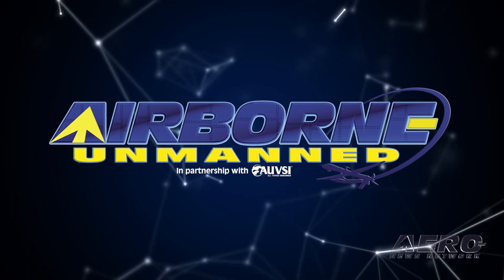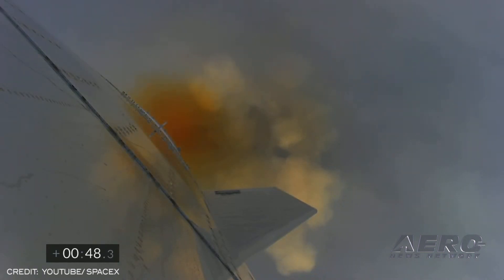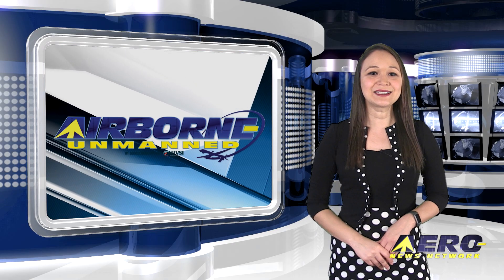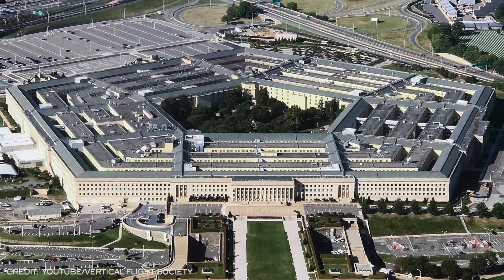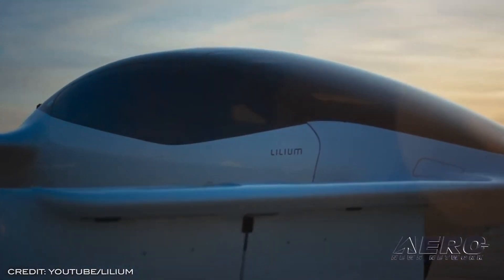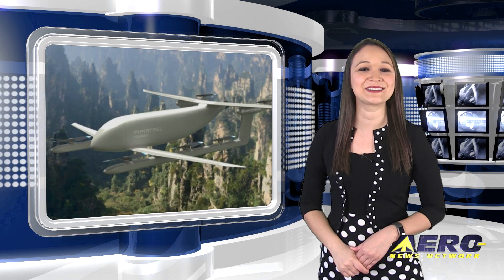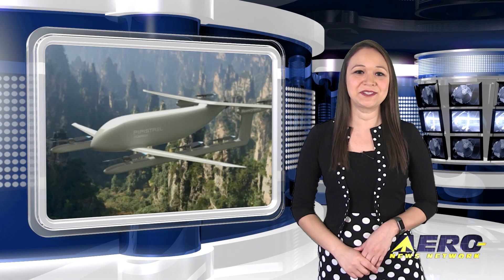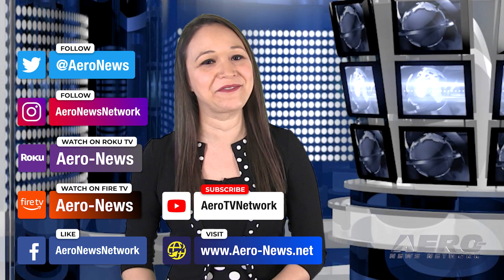Airborne-Unmanned 04.06.21: Starship SN11, Lilium Ramps Up, Pipistrel UCAV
Also: Rhode Island--DroneUp, Vertical Flight Society, Rocket Lab, Sun ‘n Fun Digital Daily

On Tuesday, March 30, SpaceX launched its fourth high-altitude flight test of Starship from Starbase in Texas. Similar to previous high-altitude flight tests, Starship Serial Number 11 (SN11) was powered through ascent by three Raptor engines, each shutting down in sequence prior to the vehicle reaching apogee – approximately 10 km in altitude. SN11 performed a propellant transition to the internal header tanks, which hold landing propellant, before reorienting itself for reentry and a controlled aerodynamic descent. Shortly after the landing burn started, SN11 experienced a rapid unscheduled disassembly. Now we know why... Lilium GmbH has entered into a business agreement with Qell Acquisition Corp. Upon closing of the transaction, the company will be called Lilium. In concert with the business news, Lilium is talking up their 7 seat Lilium Jet program. The Lilium 7-Seater Jet has a projected cruise speed of 175 mph at 10,000 feet and a range of 155+ miles, including reserves. It is the culmination of five years of technology development across four generations of technology demonstrators, including Lilium’s full-scale 5-Seater. Pipistrel has selected Honeywell's next-generation Attitude Heading Reference System and Air Data Module for its Nuuva V300 cargo UAV. The technologies provide critical navigation and motion-sensing data and will work in tandem with Honeywell's Compact Fly-By-Wire system onboard the aircraft. All this -- and MORE in today's episode of Airborne-Unmanned!!!

Airborne-Unmanned 04.06.21 is chock full of info in this Weekly News Episode, Tuesday, April 6th, 2021... Presented by Aero-TV veteran videographer and Airborne Hosts Kimberly Kay, Sophie Hurlock, Brianne Cross, Christopher Odom, and Laura Hutson, and is supported by ANN CEO/Editor-In-Chief Jim Campbell, and Chief Videographer Nathan Cremisino, this episode covers:

SpaceX Starship SN11 Blowup Explained
Lilium Ramps Up Business Profile, Talks Up 7 Seater
Pipistrel UCAV Will Utilize Honeywell To Provide Nav, Sensors
Rhode Island Signs Participating Addendum with DroneUp
Vertical Flight Society Announces 2021 Award Recipients
Rocket Lab Inks Deal to Launch Five Missions for BlackSky Constellation
Next Week: Sun ‘n Fun Digital Daily Coverage All Week Long!